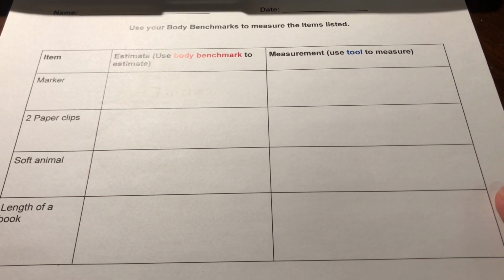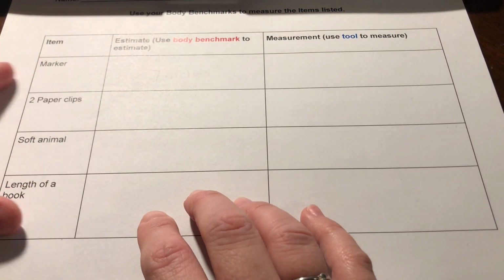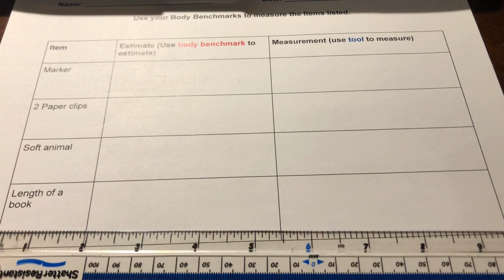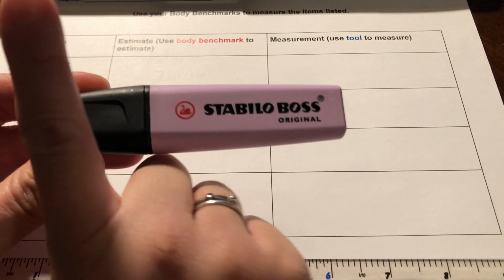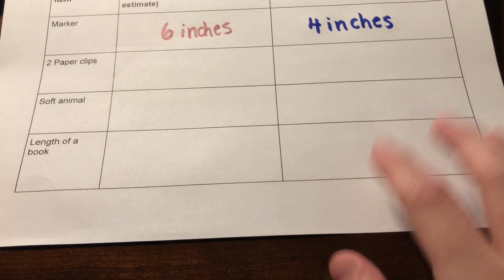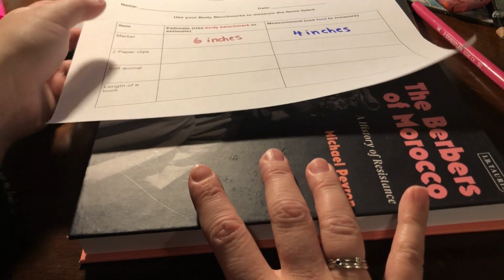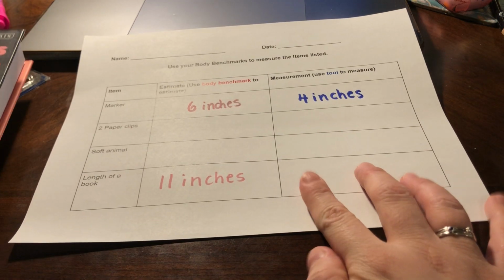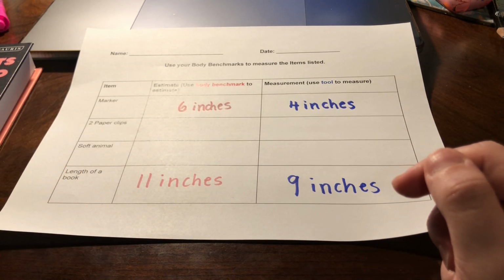Measuring in Inches